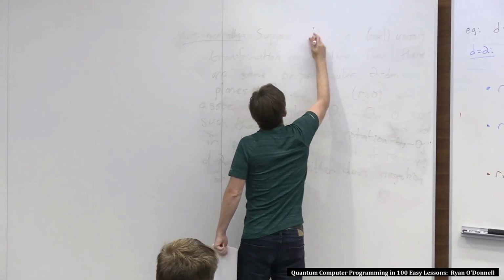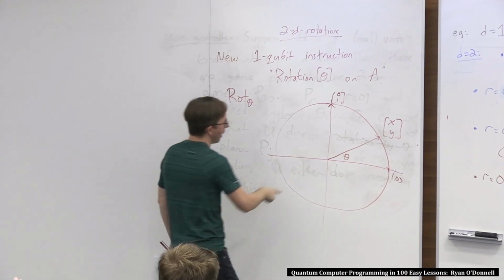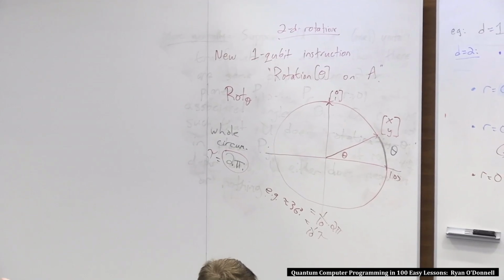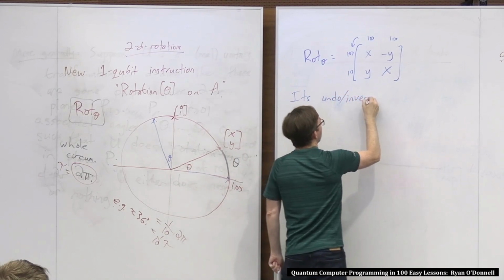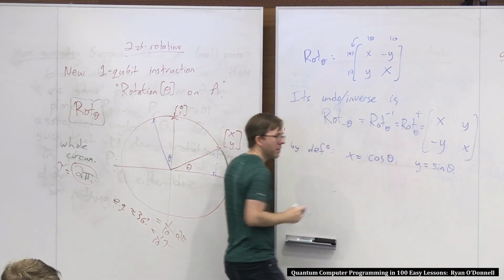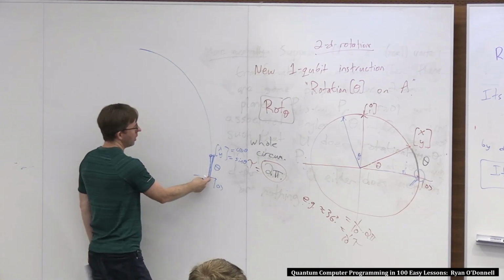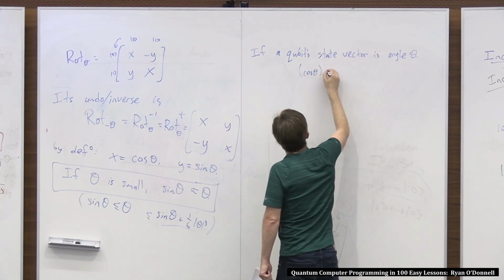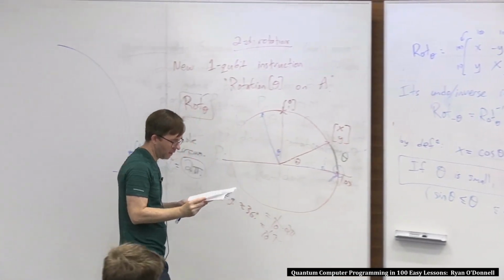#40/100: Angles & rotation matrices || Quantum Computer Programming in 100 Easy Lessons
In this lesson we start to talk more about 2-d geometry: radians, rotation matrices, and the fact that sin(x) ~ x for small x.